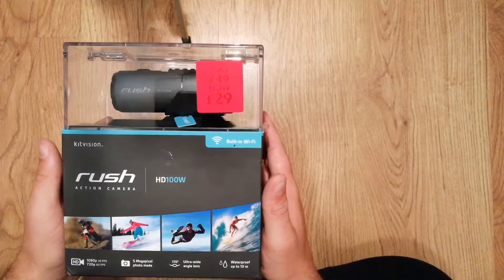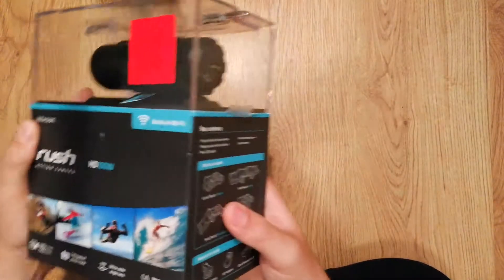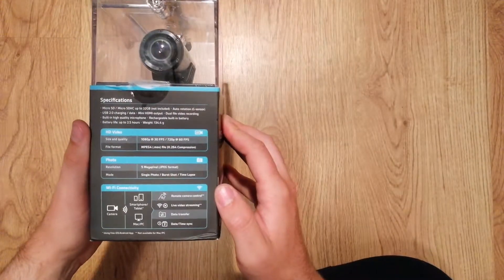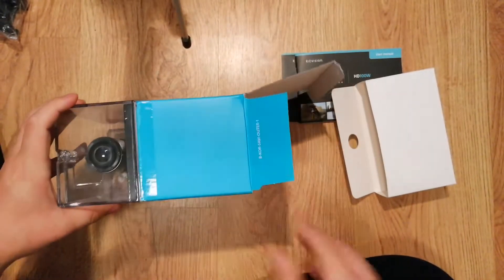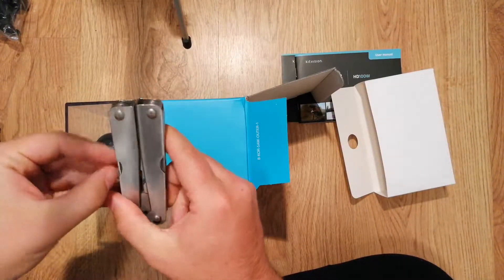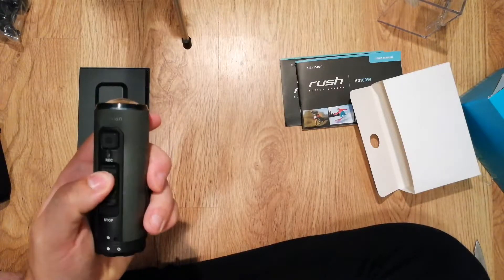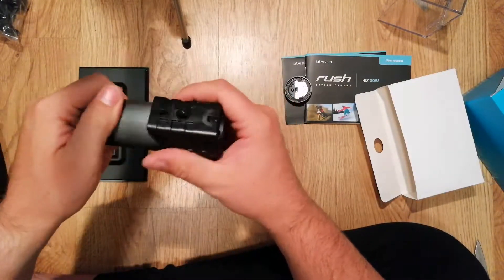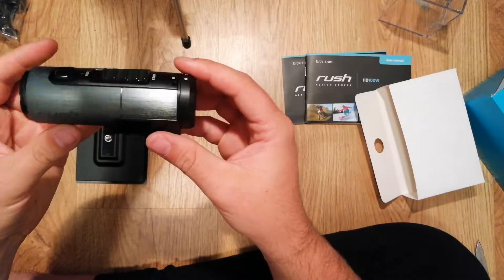A Cheaper GoPro alternative? Kitvision Rush Unboxing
I managed to find this bargain whilst shopping in Asda (Walmart) for my American friends. I've been looking to get one for a while and when I saw this it was a no brainer! Anyway I also decided to try to use the Honor 8 Pro to its full potential by filming and editing using the phone! What do you guys think?

To get the action camera you can

Music is by Cimos and the song is called Abyss. Go show him some love here: